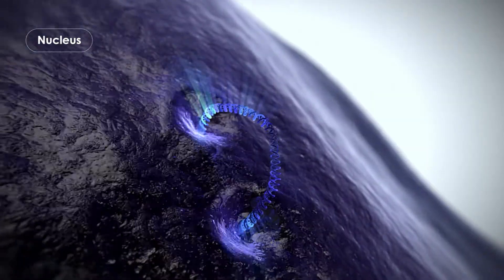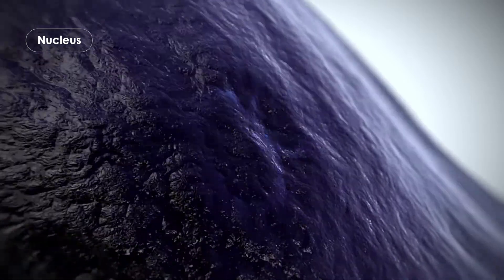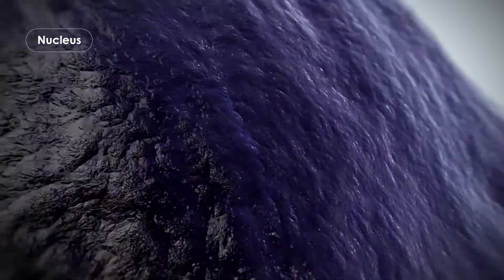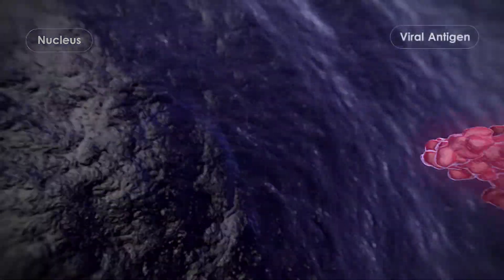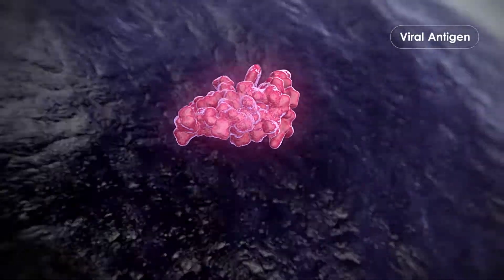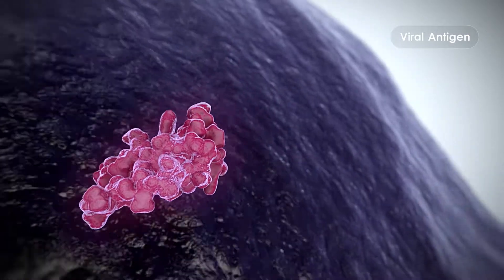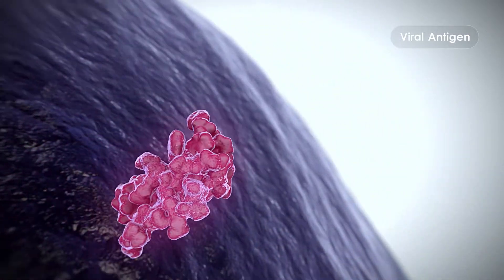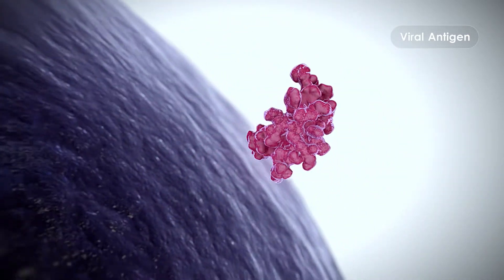DNA Technology Video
The video is an animation created to explain the Elanco new generation of fish vaccines, the Nucleid Acid vaccines; the technology used and the mechanism of action of these vaccines. The video says that Nucleic Acid Vaccines offer a more targeted approach for the prevention of disease in farmed fish, and rather than using whole viruses, Nucleic Acid Vaccines are constructed using only the relevant genetic components of the virus that trigger antigen development. By initiating B-cell and T-cell responses, Nucleic Acid Vaccines can generate a broad immune response against viral infection.

PM–GLB-MAR-20-0044